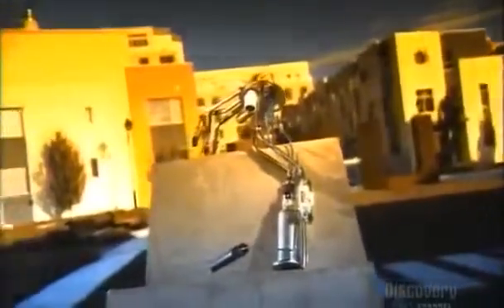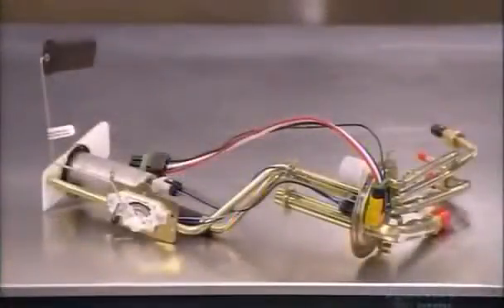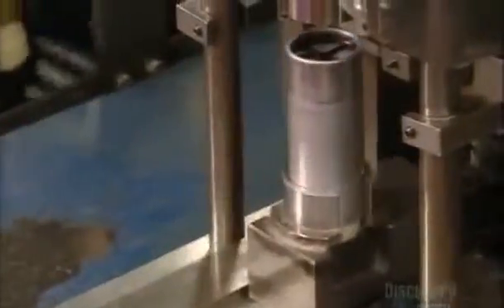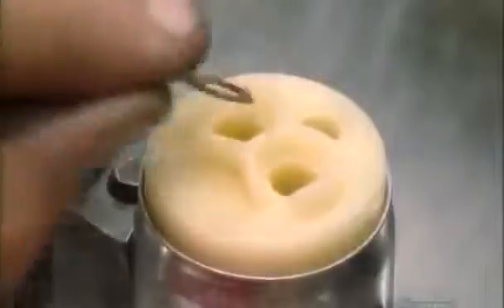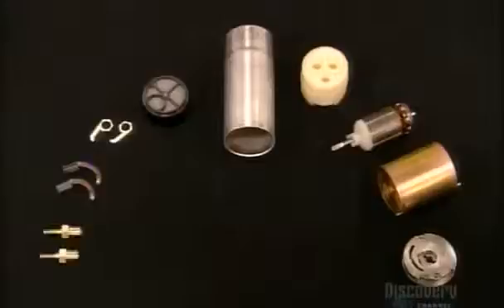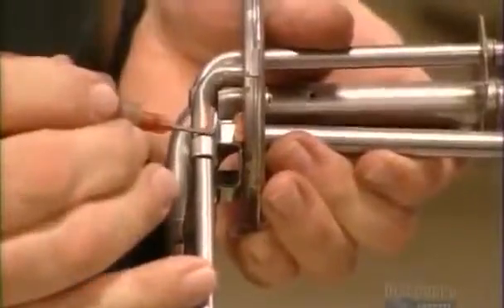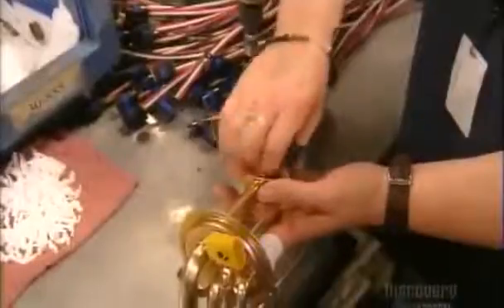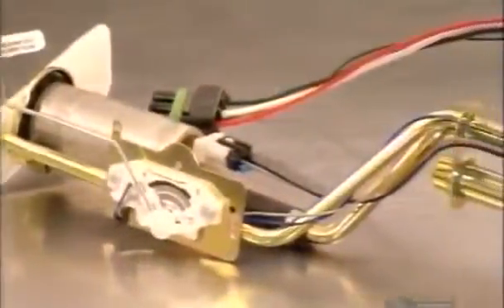How It’s Made Automotive Fuel Pumps